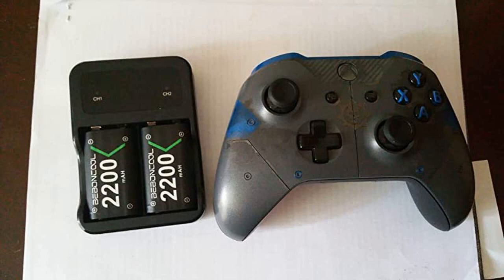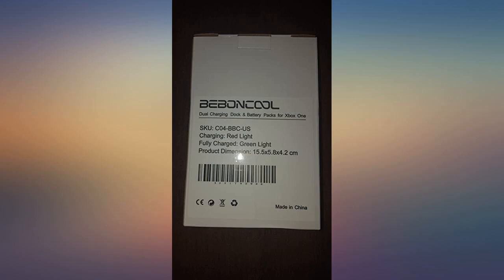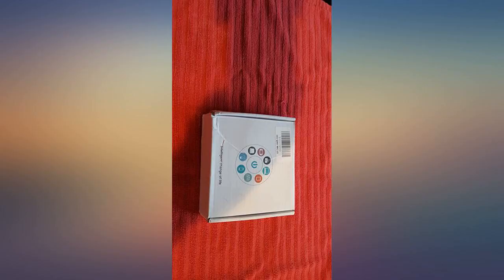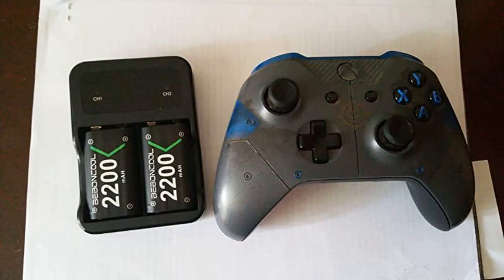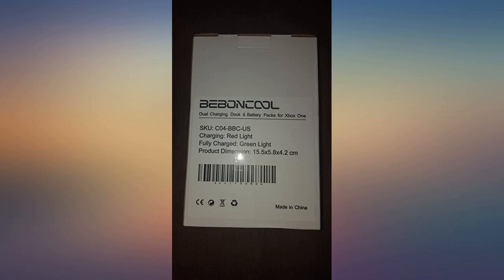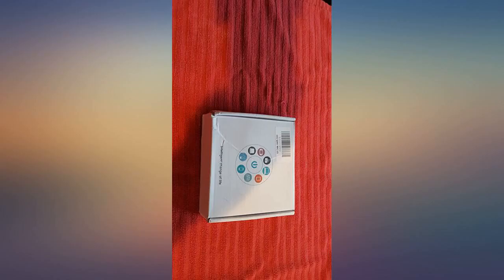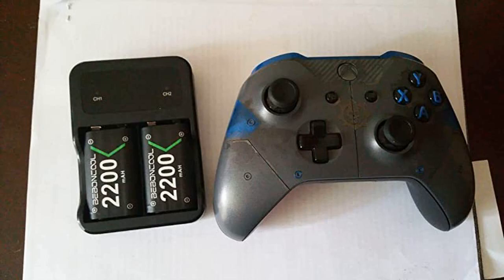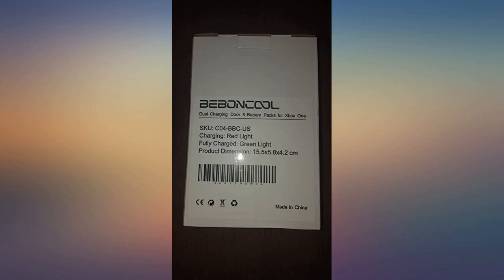Xbox One Controller Battery Pack, BEBONCOOL Rechargeable Xbox One Controller Battery Pack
Main Features:
by entering your model number.. ★Rechargeable Xbox One Batteries: The NI-MH 2550mAh battery provide up to 10hours playing time , high capacity rechargeable battery for Xbox One/ Xbox One S / Xbox One X/ Xbox One Elite controller charger, not compatible with Xbox 360. ★Dual-Channel Charger: The Xbox one power accessories support 2-battery charging simultaneously about 5hours with no interruption when DC Input  5V/1A. ★Clear LED Charging Indicator: Intelligent charging indicate battery kit, when charging time exceeds 5 hours , the indicator light will turn green, and when the battery is not full charging it will remain red. Excellent Charge Protection: Built-in protector chip longer battery life to recharged 2000 times, over-charged/Over-Current/Over-Heated/ Short-Circuit protection to make sure the safety for over-night charging. 3-Years Support make you trust: A built-in charging cable, extra a micro USB and a type c charging port provide you a convenient charging way, 3 years customers service& in-time after-service support, anything please let me know to ensure your satisfaction

Reviews:
This product is 100% worth buying. I didn’t think they would be this good. The battery pack legit can last for a good 4 days. I play a lot of Xbox and they are hard to kill. I would recommend these battery packs. 1000%. So far so good. Last longer than my original Xbox batteries.. I love the batteries, they are very durable, now I can play hours without recharging: D. Bought for our son. He likes that it lasts much longer than his last rechargeable batteries he bought from Xbox.. Very easy to use and can get you a nice 8 hours straight gaming , just pop it out put it on charger pop it back in, comes with 2 batterys,. The batteries last. Way better than constantly buying batteries. Good price nice savings on not buying batteries. Only problem is now I have to force son off of Fortnite. Used for Xbox 1 controllers and never have any problems charging batteries for my remotes. I've had it for months and no problems so far. It's always best to use batteries until they die before recharging them, so they last longer and it's not so hard on the charger and batteries.. My son would go through rows of AA and I could barely keep up. This nifty rechargeable battery set is an awesome solution to address  constant battery shortages ( I have working TV controllers again since he stopped pledging batteries out of remote controllers) and reduce waste.  Highly recommend it.. Just bought them, charge to 100%, played like 19 hours in my xbox and look the second pic. remaining battery life. Very good purchase.